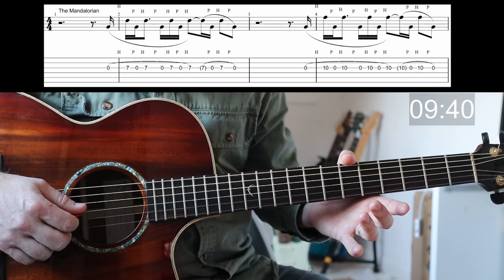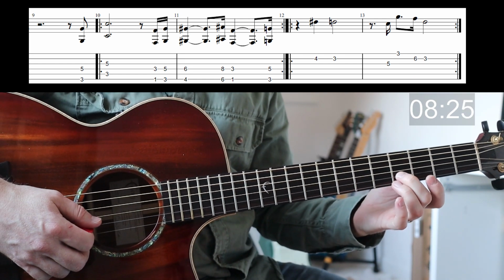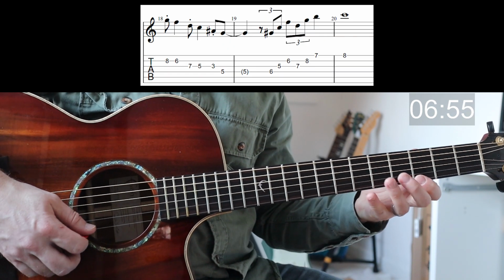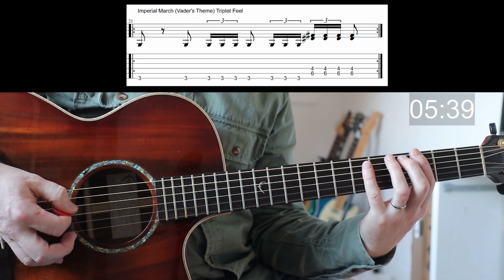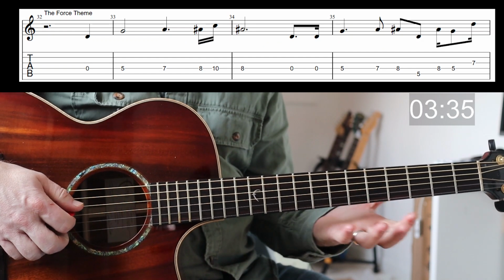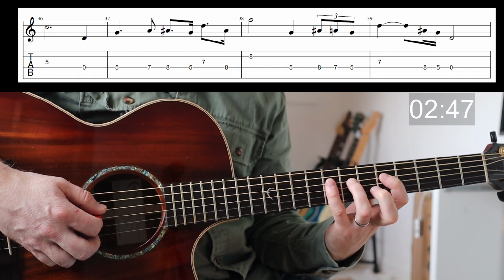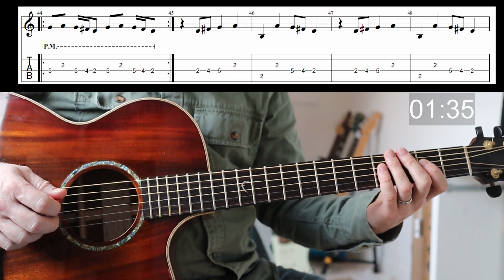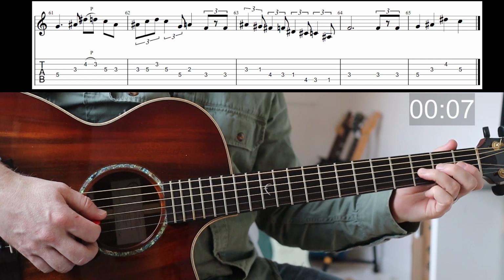Learn To Play 5 Star Wars Theme Tunes in 10 Mins!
In this video I'll teach you how to play FIVE of my fave Star Wars Themes in less than 10 minutes! I'm playing these all on an acoustic as am still unboxing and setting up everything since the house move!

The tunes I'll be showing you how to play are as below...enjoy!
00:21 The Mandalorian
04:28 The Imperial March (Darth Vadar Theme)
06:40 The Force Theme
07:57 Duel of the Fates (Darth Maul Theme)
09:05 Main Star Wars Theme

Martin Steiger
Stefan Majewski
Dave Ely
Cathal Keegan
Fergal Mullally
Chad Ward
Monty Curtis
Matty Wheeler
Luis Lalor
Michal Opalka
Jason Guion
Luca Grop
Andy Bremner
Christophe Jorssen
Joel Stika